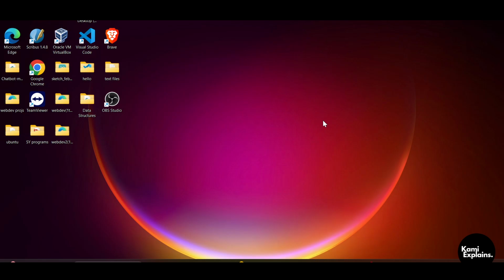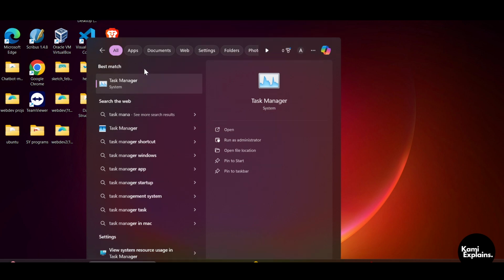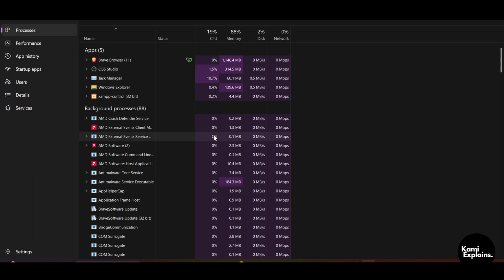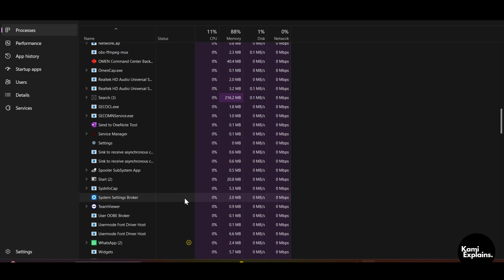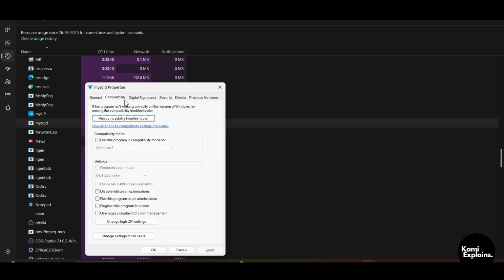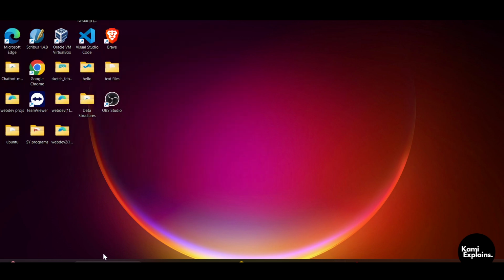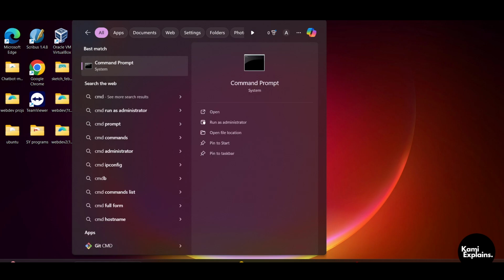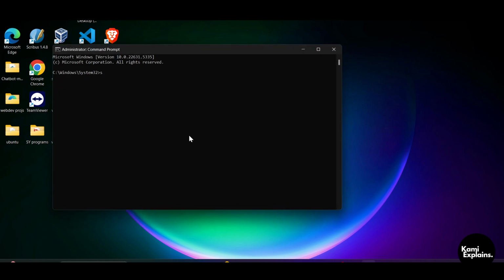How To Fix "MySQL Shutdown Unexpectedly" XAMPP Error | Step-by-Step Guide (2025)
⚠️ Facing the frustrating "MySQL shutdown unexpectedly" error in XAMPP? This step-by-step guide will show you how to fix the MySQL shutdown issue in XAMPP in 2025. Whether you're a developer, student, or beginner working on local web projects, this tutorial has everything you need to resolve the error and get your MySQL server running smoothly.

🔍 What You’ll Learn in This Guide:
✅ Understanding the common causes of the "MySQL shutdown unexpectedly" error
✅ Checking the XAMPP control panel logs for specific error messages
✅ Freeing up blocked ports (e.g., port 3306) that may conflict with MySQL
✅ Deleting corrupted files in the mysql/data folder to reset the database
✅ Reconfiguring MySQL settings in the my.ini configuration file
✅ Tips for restarting XAMPP and verifying that MySQL runs without issues
✅ Best practices for preventing this error from recurring in the future

This guide is perfect for anyone encountering the "MySQL shutdown unexpectedly" error while using XAMPP. With clear instructions, practical examples, and actionable tips, you'll learn how to troubleshoot and fix the issue efficiently so you can continue working on your projects without interruptions.

🌟 Key Features Covered:

Identifying and resolving port conflicts with other applications
Resetting MySQL data safely without losing important databases
Editing the my.ini file to optimize MySQL performance
Using tools like Task Manager to identify processes blocking MySQL
Testing your setup to ensure MySQL starts successfully